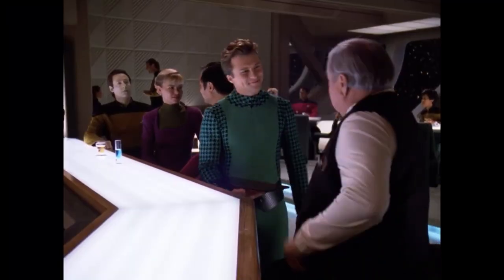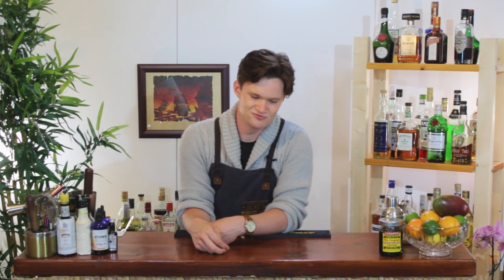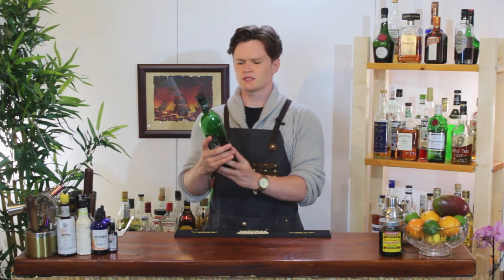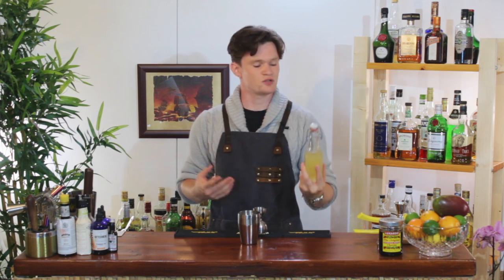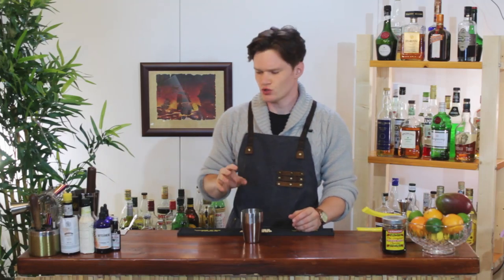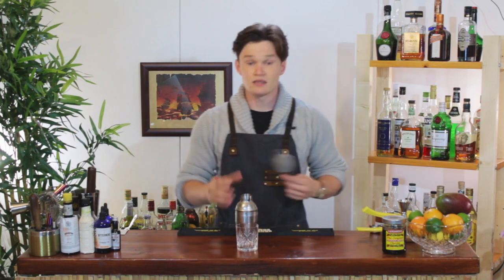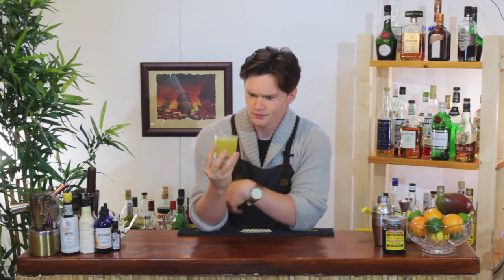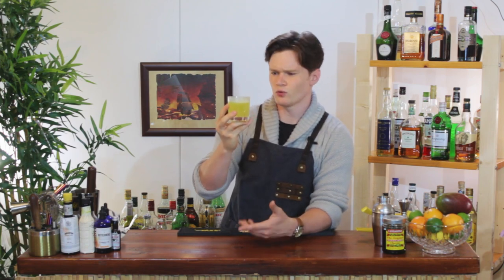Aldebaran Whiskey from Star Trek | In The Drink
Star Trek is something that I ought to have watched a lot more of, and I'm only just getting into the deep dive that consists of almost 60 years of TV and movies - and so, I wanted to make a cocktail in celebration of this science fiction staple. But first off, let me apologise for my pronunciations in this one, I am but an Ensign in the ranks of Trekkies. Nonetheless, I thoroughly enjoyed getting stuck in to this favourite tipple in the Ten Forward when synthehol isn't quite getting the job done.

Recipe
  - 1oz. lemon juice
  - 0.5oz. ginger syrup
  - 0.5. Midori
  - 2oz. Speyside Scotch whisky
  - 2 dashes hopped grapefruit bitters